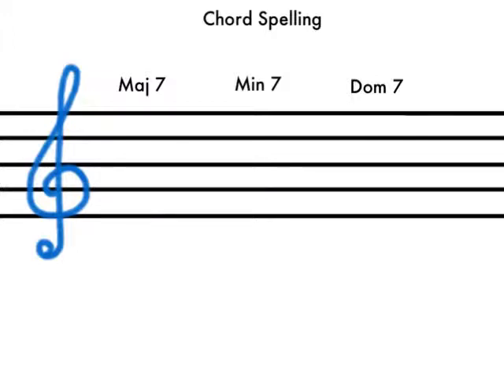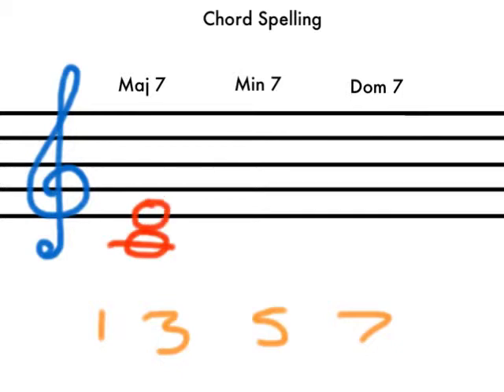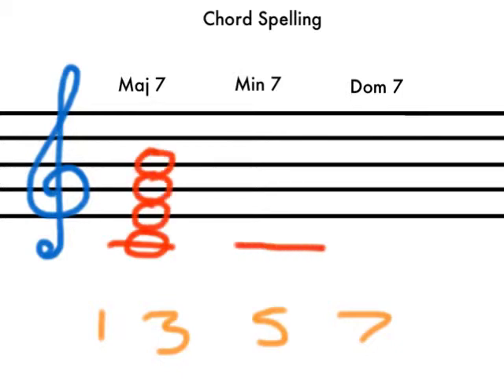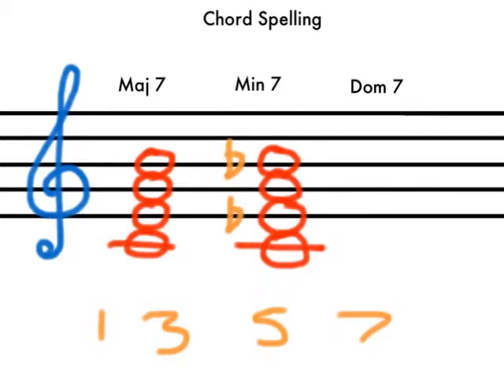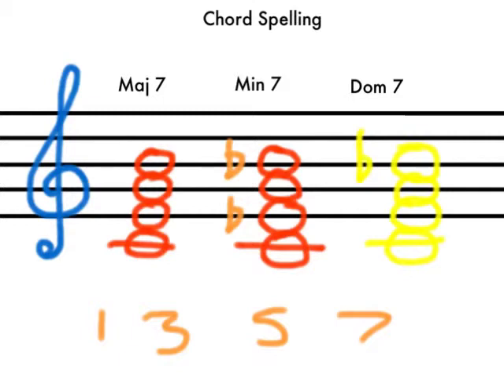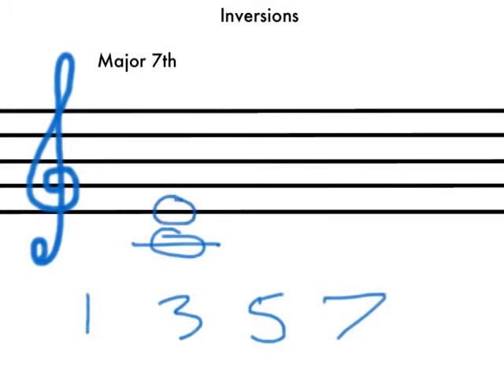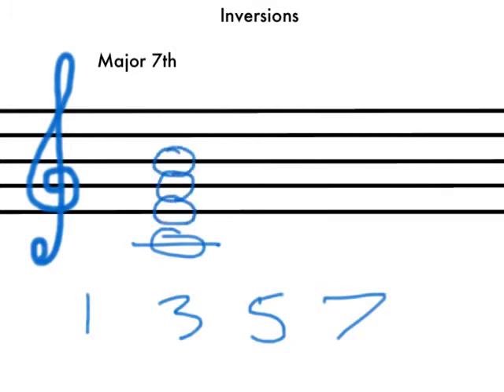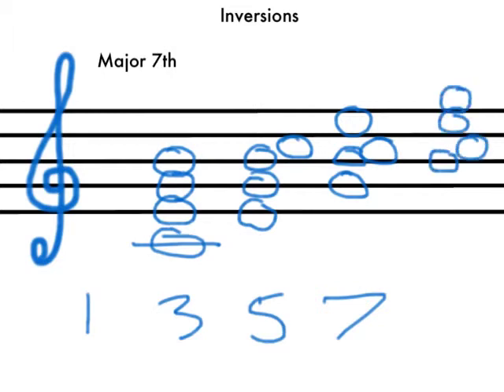Chord Spelling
WACE 1C/D.  Created by Justin Florisson 2012 Carey Baptist College.